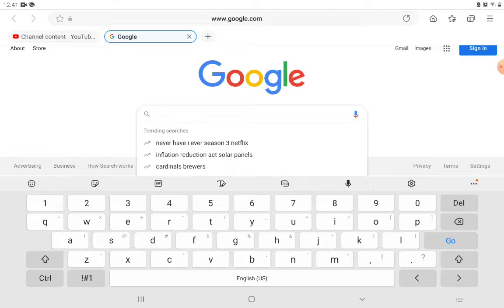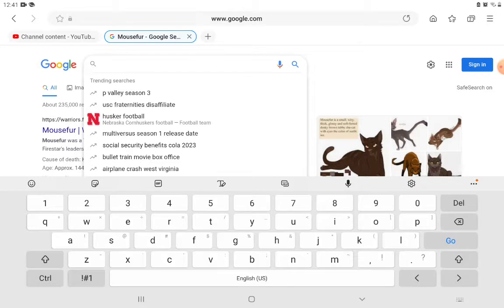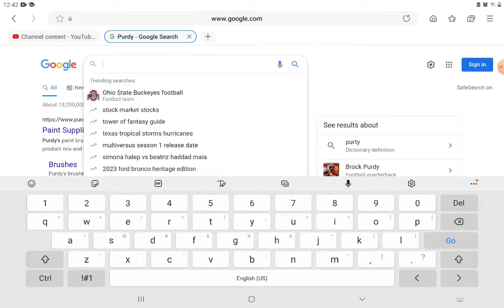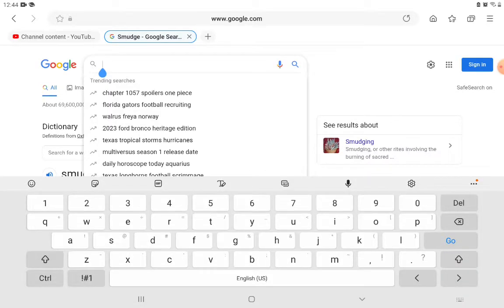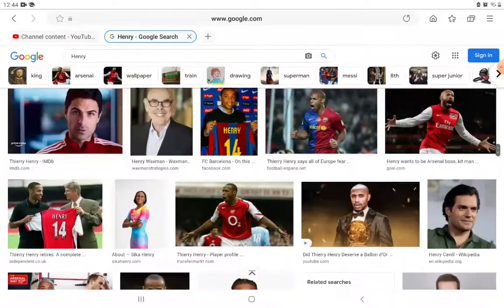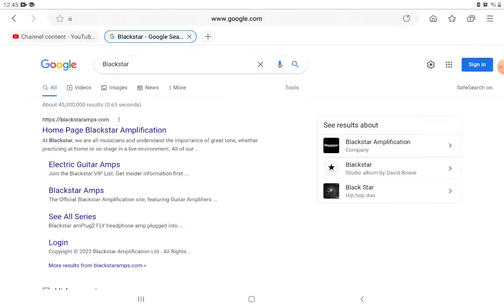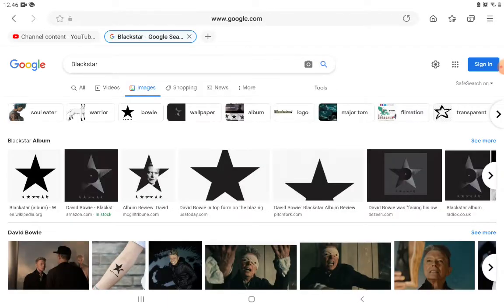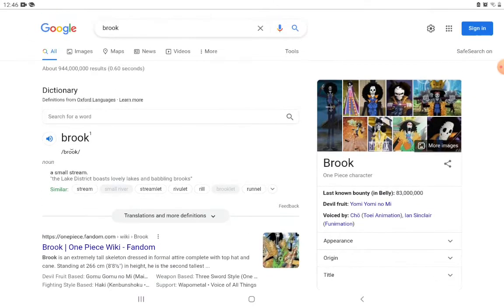Searching up Warrior cat names to see what they actually mean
This video I basically the same as the one with wings of fire except it's not wings of fire. Also, I'm sry I'm not posting much I've just been really busy lately.